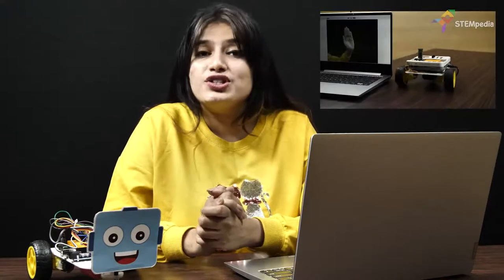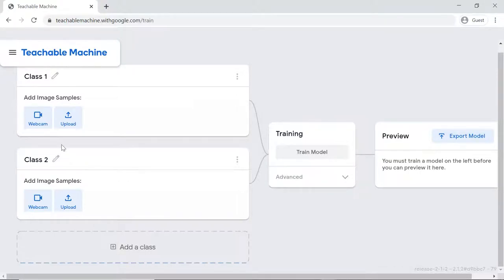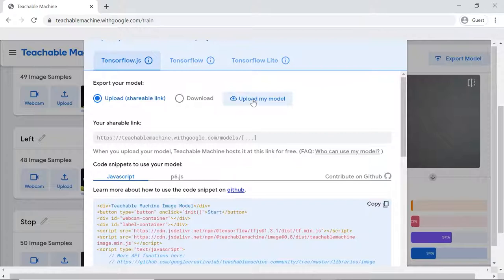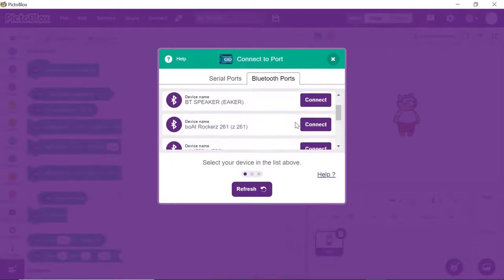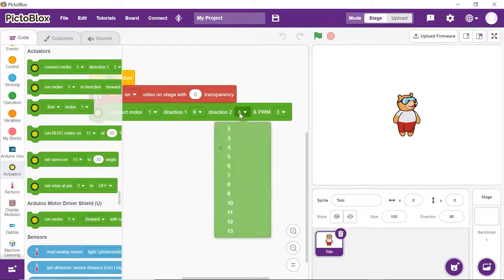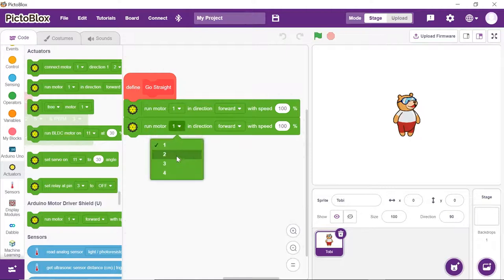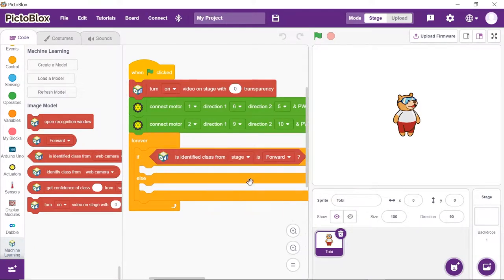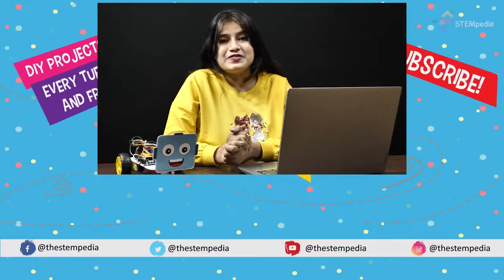AI Gesture Controlled Arduino Uno Robot Using Machine Learning in PictoBlox AI and ML Pro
Learn how to control an Arduino Uno Robot with hand gestures using PictoBlox AI’s Machine Learning extension.

You’ve made mobile robots and have controlled them using your keyboard, smartphone, joystick, and whatnot. This time we’re going to level up and control them using the hand gestures.

🎵 Track Info:

Title: This Feeling by Atch
Genre and Mood: Dance & Electronic + Happy